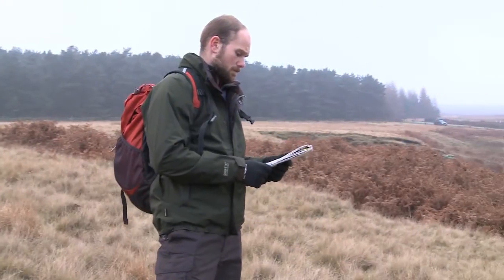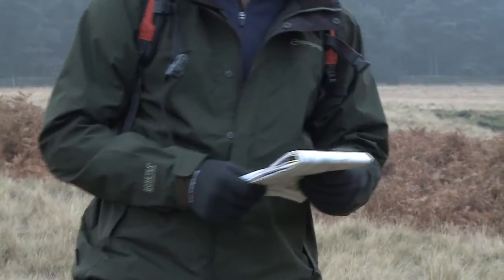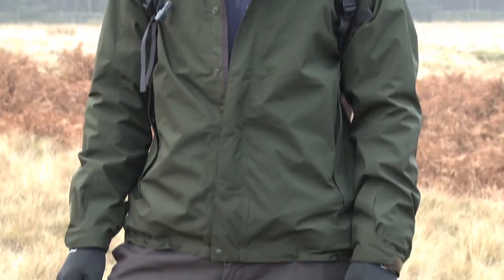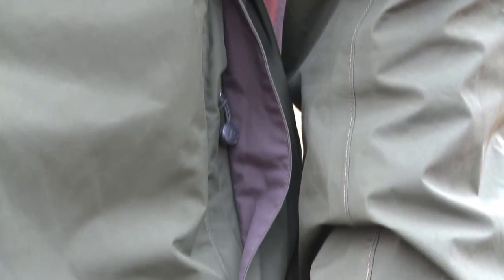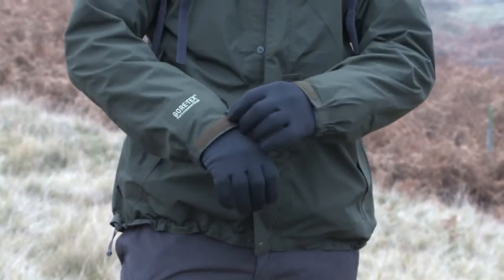Sprayway Compact Waterproof Jacket - GO Outdoors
Sprayway Compact Waterproof Jacket available at GO Outdoors